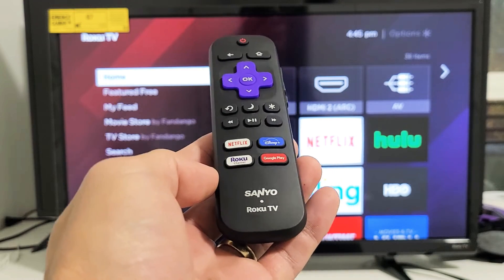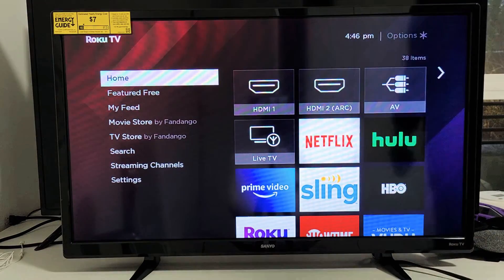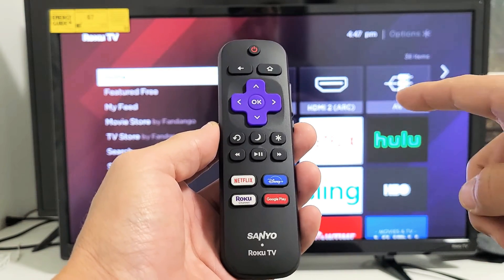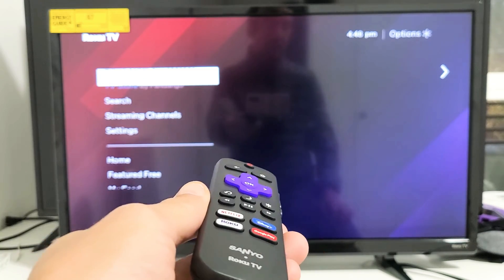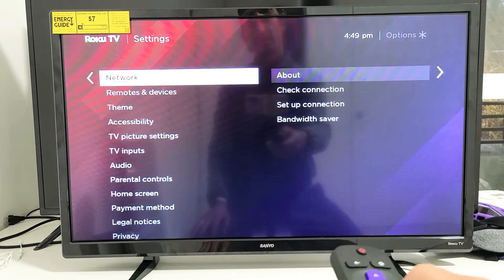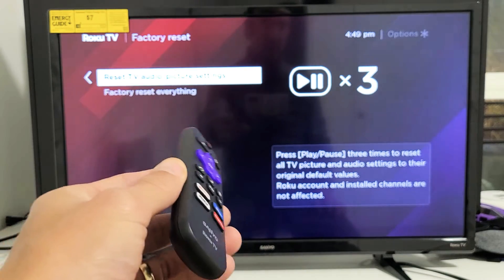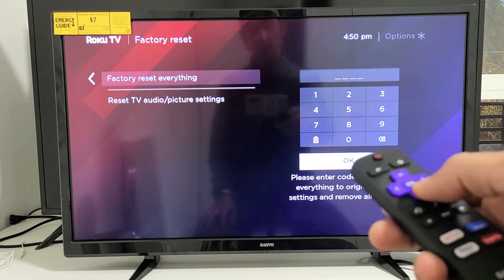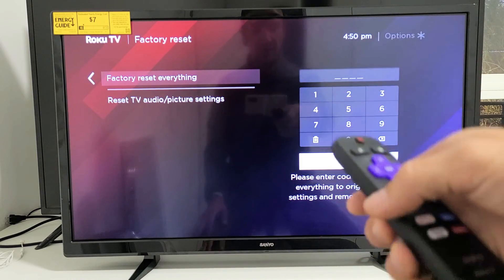Black Screen, Flickering Black Screen or No Picture on Sanyo Roku TV? Watch This!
I show you how to fix a Sanyo Roku TV (smart TV) that when watching a show or movie it has a black screen, no picture or flickering or blinking black screen but you can still hear the audio sound. I give you a couple easy fixes here.
You may experience this on the whole TV itself or while watching apps like youtube, netflix, hulu, vue, sling, espn, showtime, disney+, amazon prime video, etc. Hope this helps.